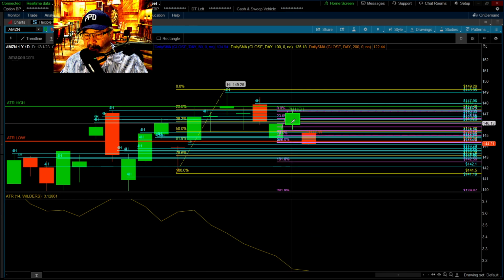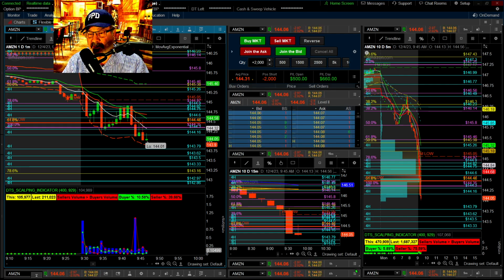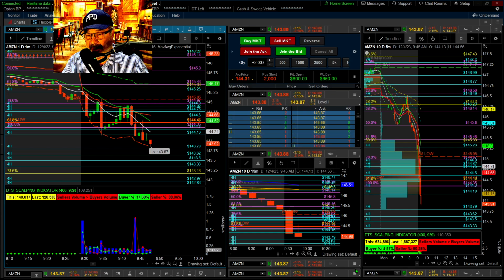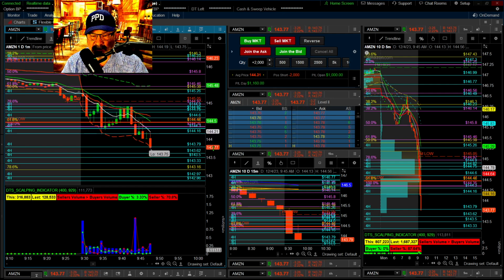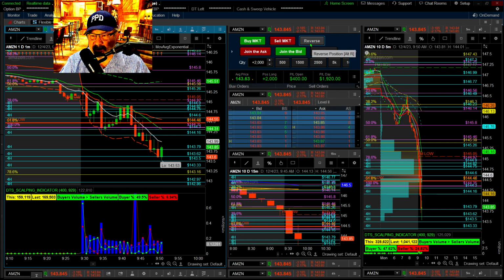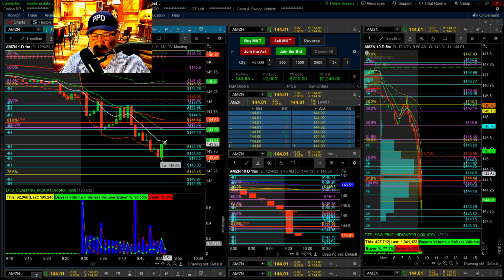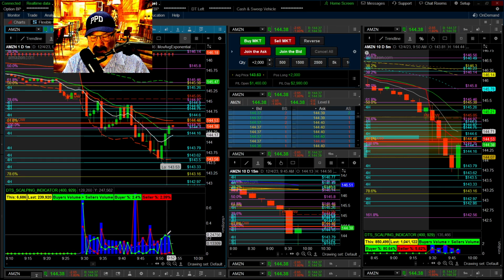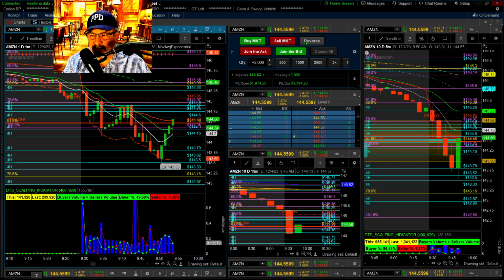The Escalator Strategy professor EXPOSES 5K Profit. EP 114